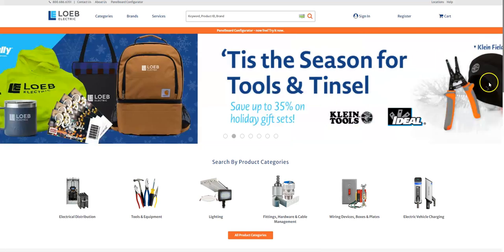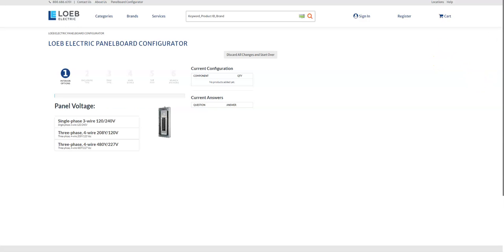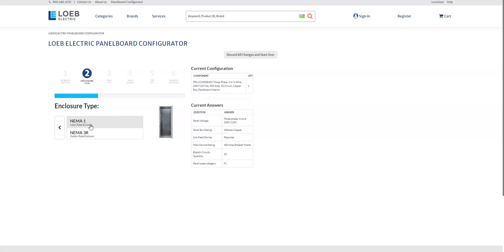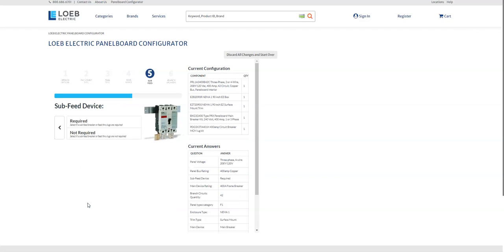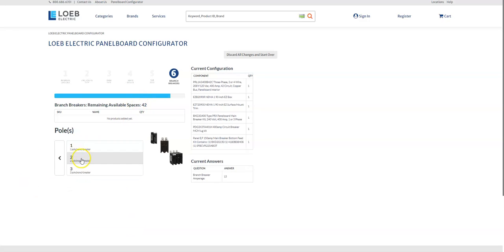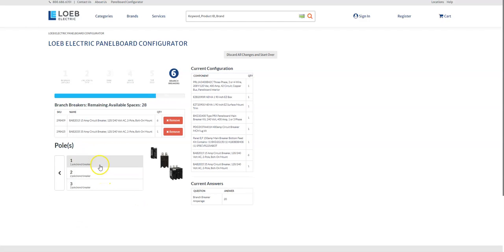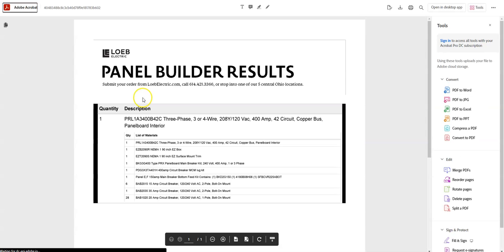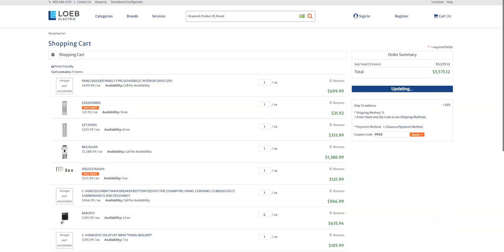Panelboard Configurator: Electrical Gear Support Available 24/7 (Loeb Electric)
Loeb Electric brings to you a custom-developed platform for your panelboard configuration needs - when you need it. Build a bill of material in minutes through this feature on shop.loebelectric.com and get real-time pricing and stock information (when logged in to your account). Then, order online or submit for bid. The Loeb Electric team is committed to your success.